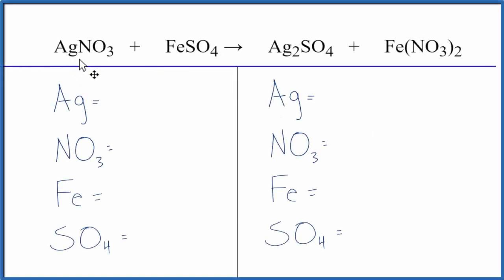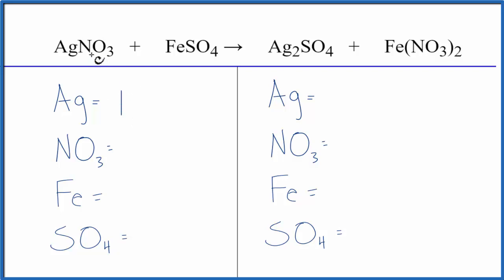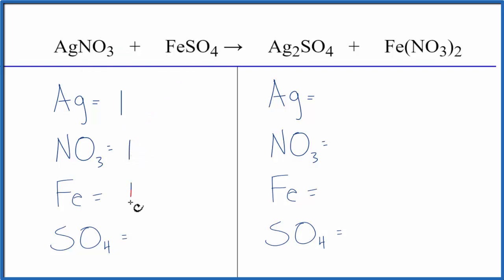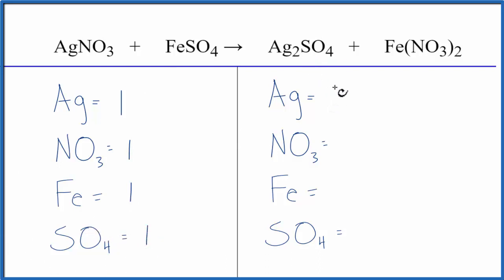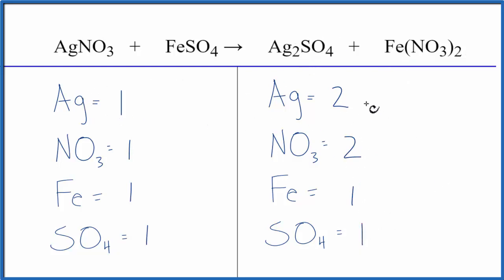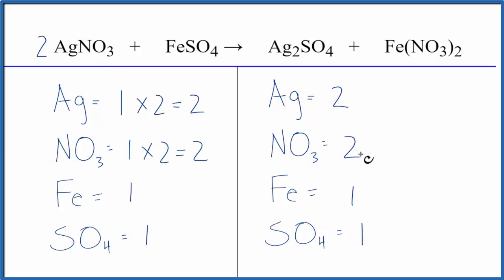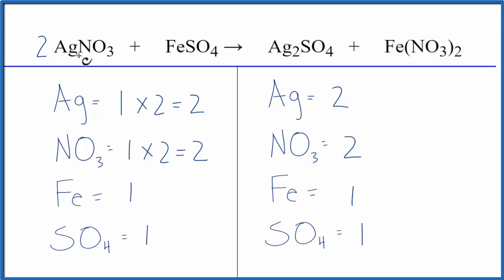How to Balance AgNO3 + FeSO4 = Ag2SO4 + Fe(NO3)2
In this video we'll balance the equation AgNO3 + FeSO4 = Ag2SO4 + Fe(NO3)2 and provide the correct coefficients for each compound.

To balance AgNO3 + FeSO4 = Ag2SO4 + Fe(NO3)2 you'll need to be sure to count all of atoms on each side of the chemical equation.

Once you know how many of each type of atom you can only change the coefficients (the numbers in front of atoms or compounds) to balance the equation for Silver Nitrate + Iron (II) sulfate.